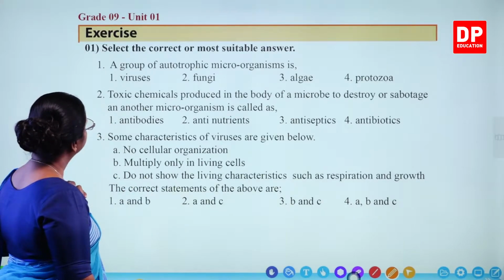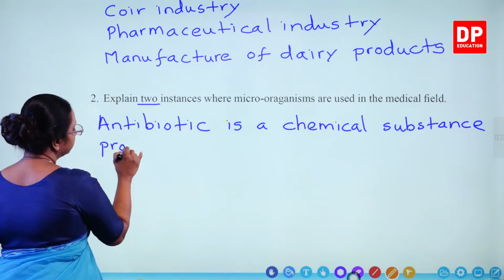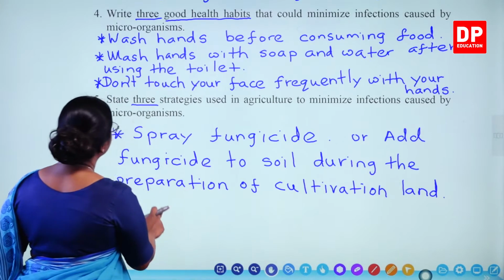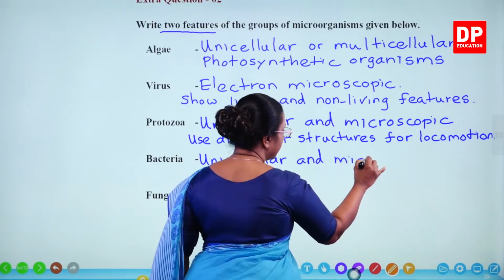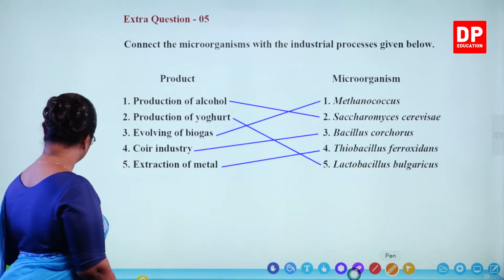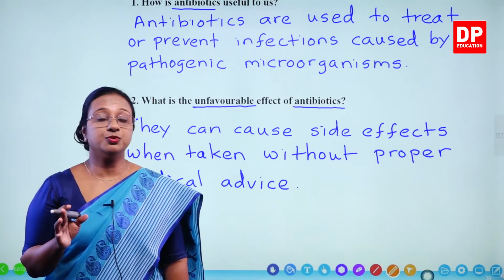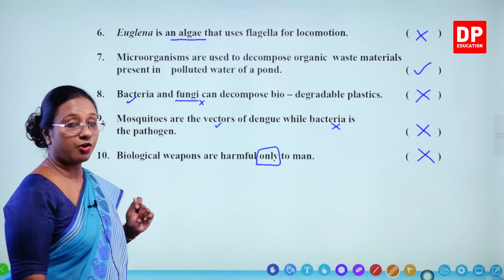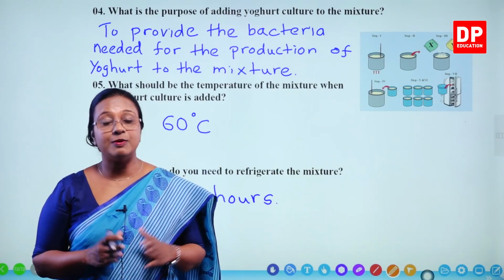Lesson 01 - Applications of Microorganism (Part 05) | Grade 09 Science in English